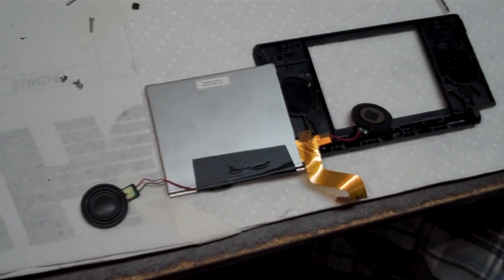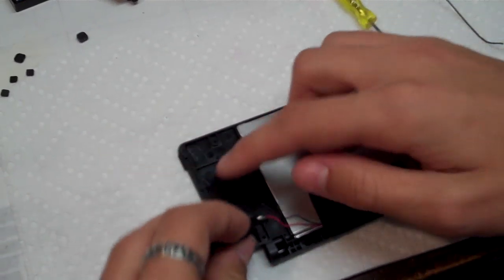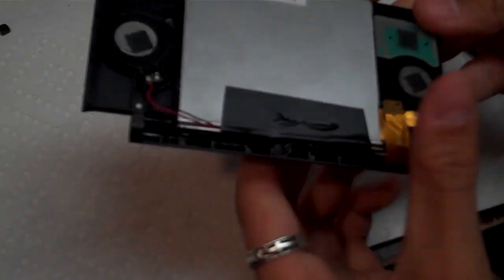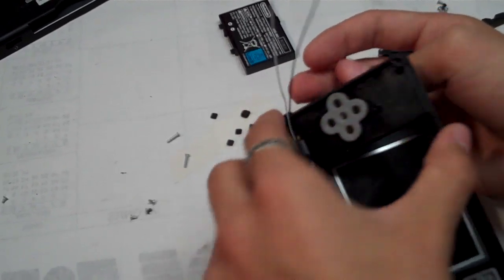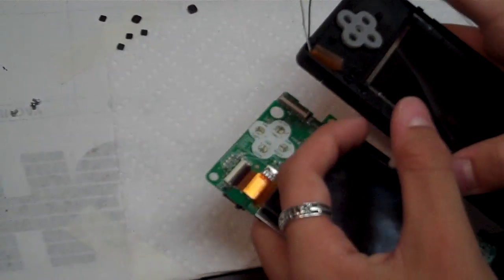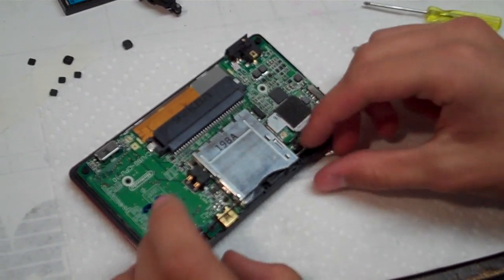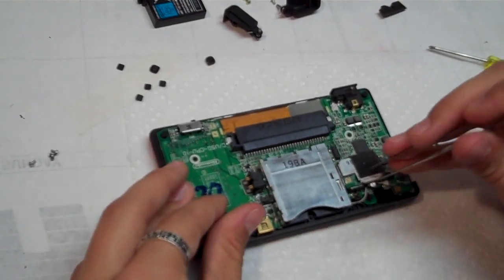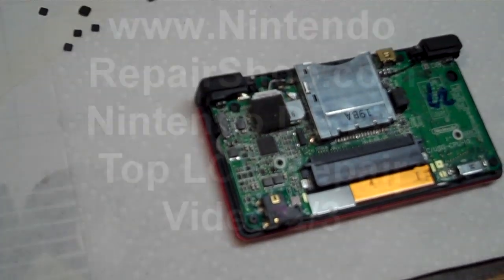How to Fix/Repair NDSL/DS Lite Top/Upper LCD Screen 2/3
Nintendo DS Lite Top LCD Screen Replacement How to Video 2/3. Make sure to view the other sections of the Nintendo DS Lite Top LCD Replacement Video: